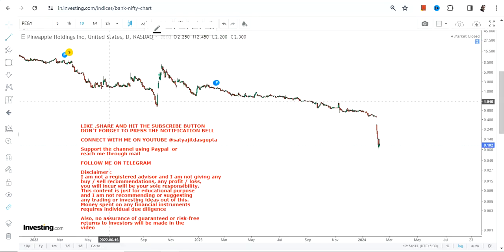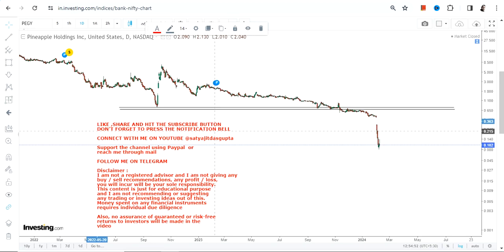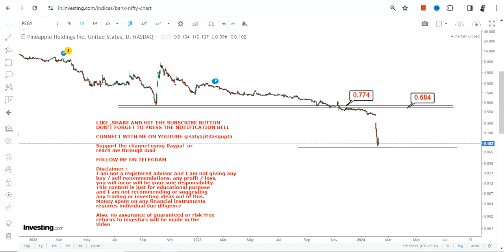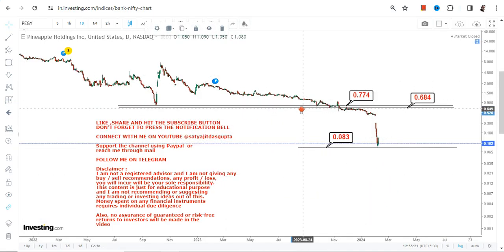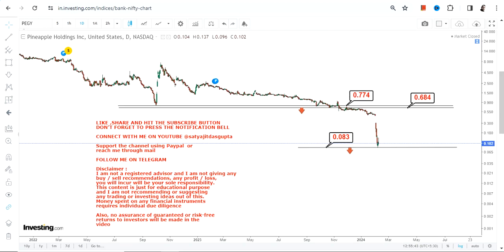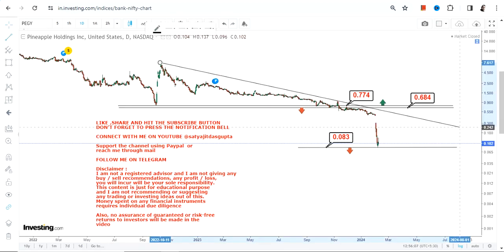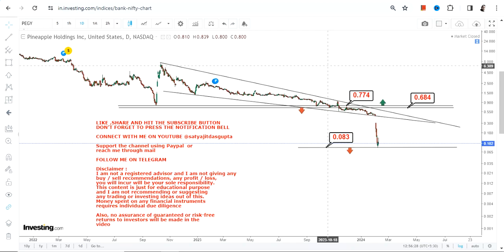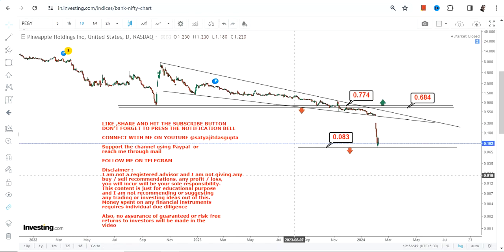BIG CRACK | $PEGY STOCK ANALYSIS | PINEAPPLE ENERGY STOCK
In this video, we will take a closer look at PEGY STOCK ANALYSIS which is in a BIG CRACK for the next couple of days

BEST BOOKS LINKS TO BECOME PRO INVESTOR/TRADER :
FOR EQUITIES: